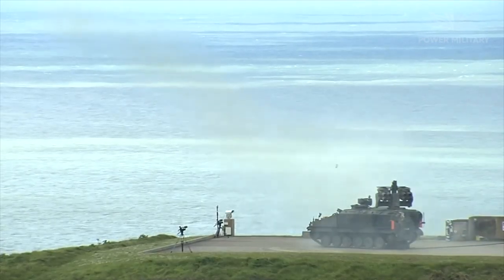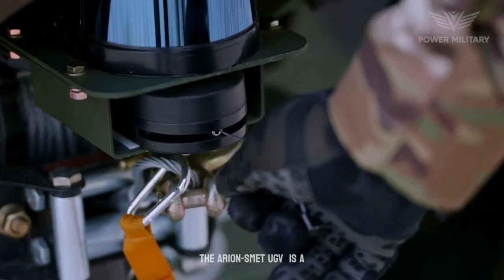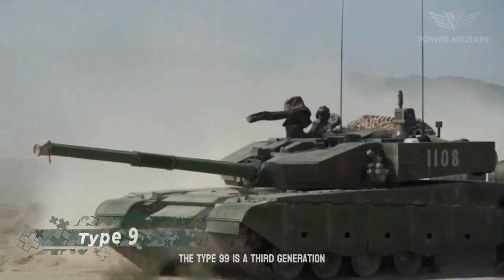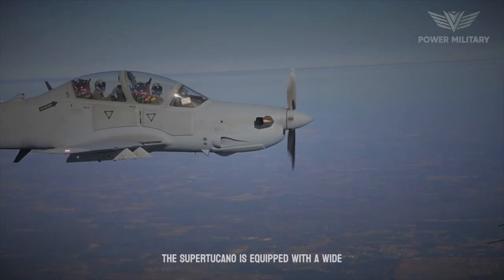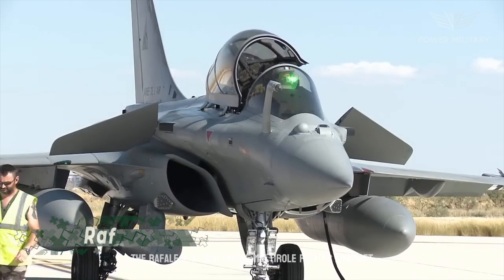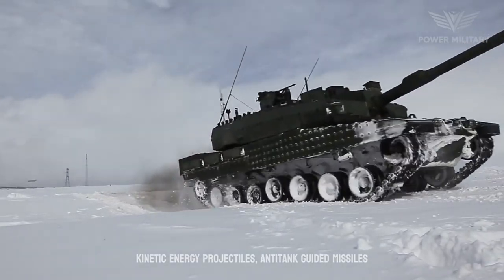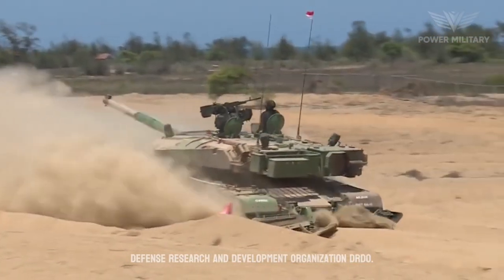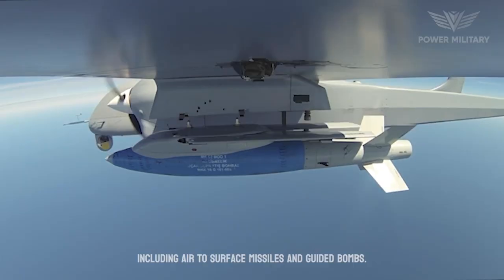10 Most Amazing Military Armored Vehicles in the World ▶ 22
Prepare to be blown away by the mind-blowing display of military technology and vehicles in this action-packed video! We take you on a thrilling journey through the world of military technology and military vehicles five times over. From cutting-edge drones and high-tech weaponry to sophisticated communication systems, this video showcases the incredible advancements in military technology.

But that's not all - brace yourself as we witness the raw power and might of the most formidable military vehicles in action. Featuring powerful tanks, agile armored personnel carriers, futuristic combat aircraft, and imposing naval vessels five times, this video is a tribute to the strength and capability of military engineering.

Join us as we dive deep into the world of military technology and military vehicles, uncovering their extraordinary impact on modern warfare five times. Don't miss out on this captivating experience!

00:00 military inventions
00:10 military technologies
00:20 military vehicles
1:05 Ariom-SMET UGV
1:45 Terrex 2
2:25 Type 99
3:47 M270 MLRS
4:40 Rafale
6:15 Buffalo EOD
6:55 MK2 MBT
7:39 Aksungur
This Video researched by: Prof. Alex Altenwerth